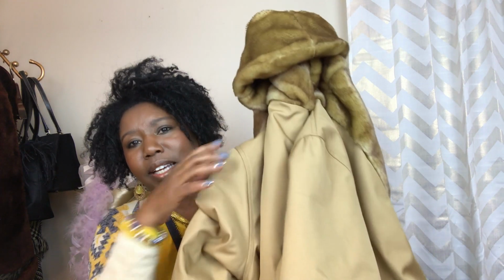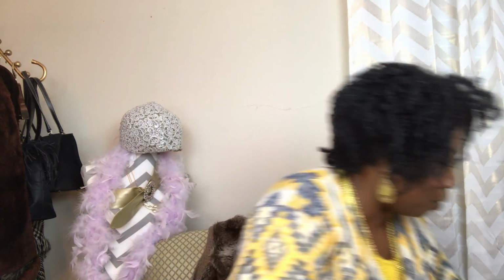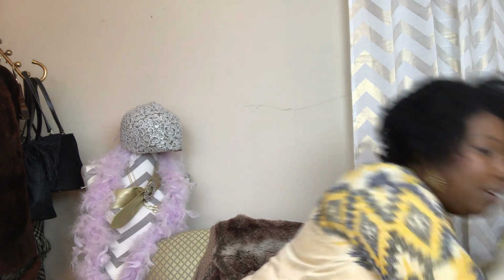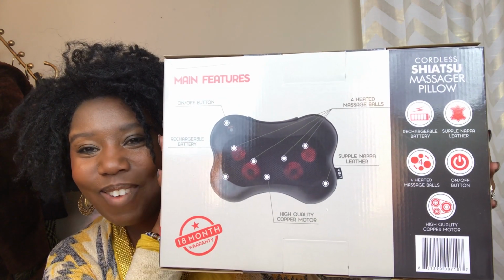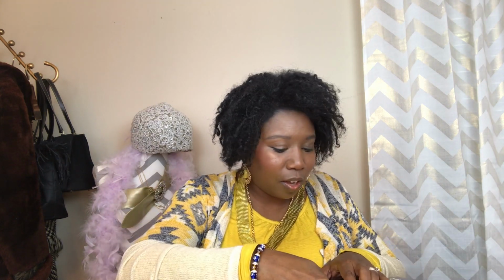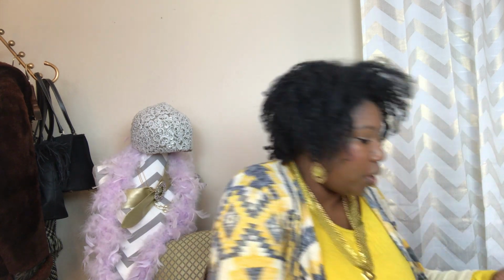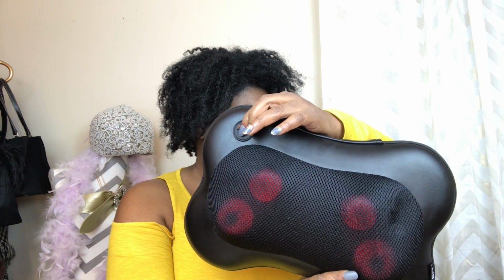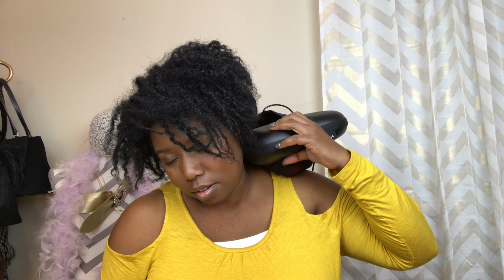I WON HELEN H GIVEAWAY | SHIATSU MASSAGER UNBOXING AND REVIEW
Hi Beautiful Gems:
Helen H is so awesome and amazing! I wanted to say a heartfelt THANK YOU to HELEN because she REALLY MADE MY BIRTHDAY SPECIAL! I AM SO GRATEFUL THAT I WON!!!
I'll leave a link below so that you can check out her really cool channel! Since I've never won anything on YouTube before (I rarely win anything EVER), I decided to share my excitement with you guys and do a product REVIEW on the Shiatsu Massager. I'll also leave an Amazon link below, just in case, you'd like to purchase one for yourself!!!

LiBa Cordless Shiatsu Neck Shoulder Back Massager Pillow with Heat - Rechargeable Use for 1.5 Hours Unplugged, Portable Full Body Massage Relieve Pain Sore Muscles
by LiBa
$39.99

My Faux Fur Coat in the video? Ohhhh, I received it as a gift. It's tan/golden faux fur water resistant reversible coat with capped hood and double turn-back faux fur cuffs made by Dennis Basso. Dennis Basso has a line of coats for high-end shops like Harrod's and more recently a faux line for QVC. The coat is no longer available for sale. You might find some of his furs for resale here on Amazon:

💋ABOUT ME💋

Hi BGs!!!

Never NEVER Forget Who You Are!! You Are BEAUTIFUL & YOU ARE God's Precious GEMS!

If my blog, posts, videos or YouTube channel has blessed you or impacted your life in some way big or small, please let us know!

Want to send me something? Want me to sample your product, dine at your restaurant, visit your shop, or give you a shout out for your product or service? Hint: I love mail!!! I love surprises!!!

Connect to the Beautiful GEMS Family via the Facebook Group:

Beautiful GEMs💎: Thrift, Fashion, Faith, Food, DIYs, Life, Love💕

See our homestead and farm journey on our Craft Farms YouTube Channel!

Love & HUGS!!

xoxo 💋
Synolve

I hope you are here to enjoy the channel. Make yourself at home. We are family. Please keep your feet off the sofa! Grab yourself a drink and a snack! This video might be long! Be nice! Be positive! Be full of love and grace! If you can't play nice, please take a short time out or nap and you'll feel better once you return! You're always welcome here in my beautiful space. Remember to BE YOU! Be Authentic! The world's not waiting on a copy or a counterfeit! The world is waiting for the Most Authentic YOU! It's my absolute pleasure to provide content for you! I have a GaZILLION ideas that I dream up in my head every minute of the day of creative and fun content just for you! God just works with me that way!! It's a gift from HIM and I'm truly grateful! My family & I are blessed to have each of you in our lives! BAE & I are glad that you're here on this journey with us!

God Bless your heart dear ones!

Love & Hugs!
Synolve